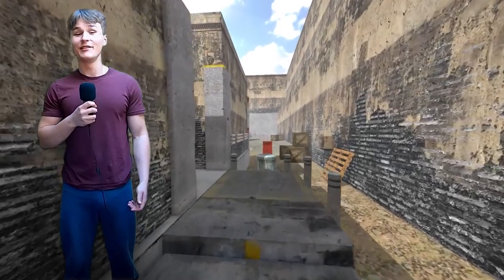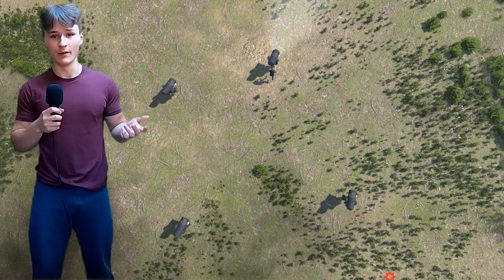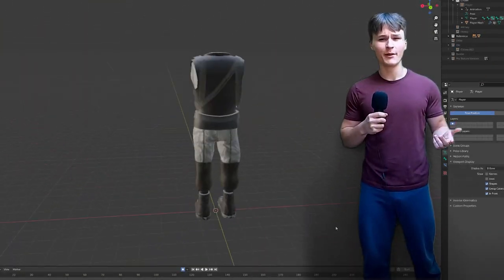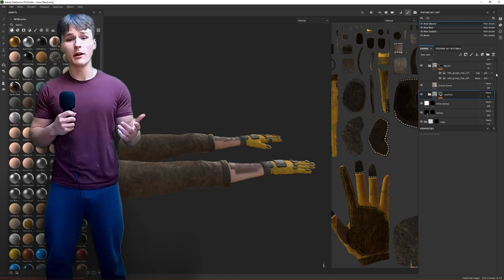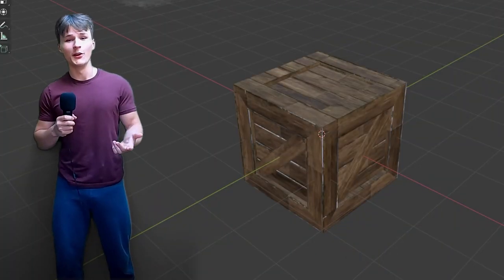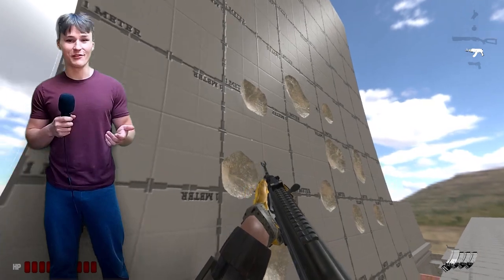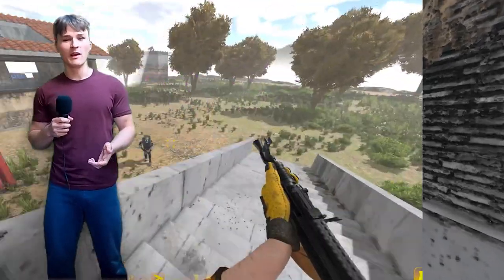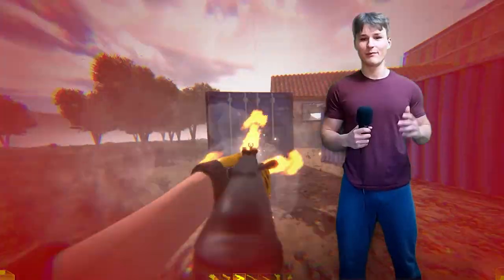Redesigning The Player In My FPS Game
//description
Redesigning the player, the ui, some props and some effects.

//about
Making devlogs, I'm currently working on Partizan, an immersive sim similar to Half-Life and Deus Ex but with fast paced combat and retro graphics.

//timestamps
0:00 - Intro
0:18 - Suggestions
1:46 - New Models
3:42 - New Effects
4:39 - Crosshair
5:43 - Outro